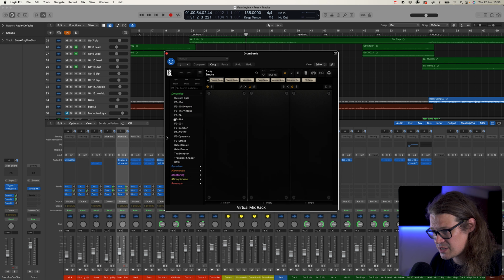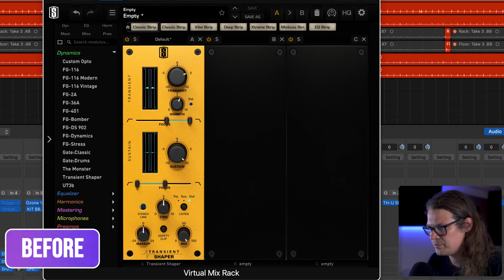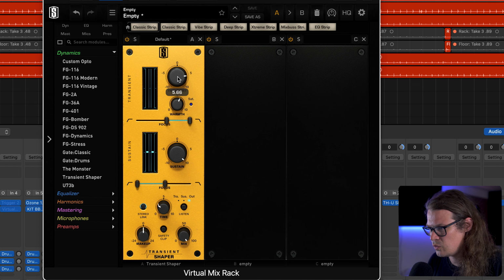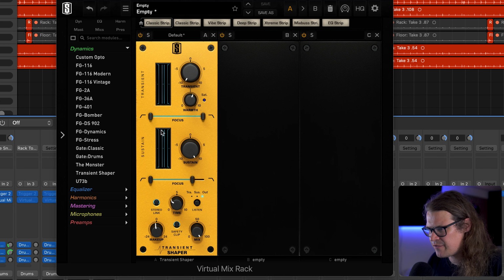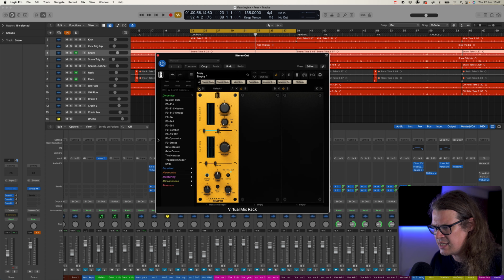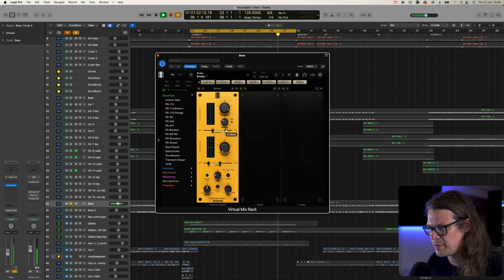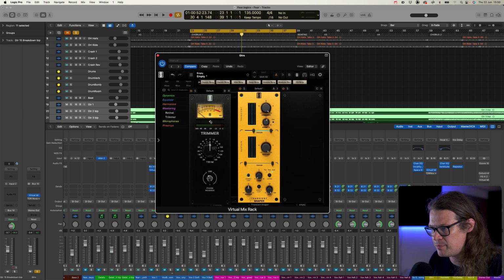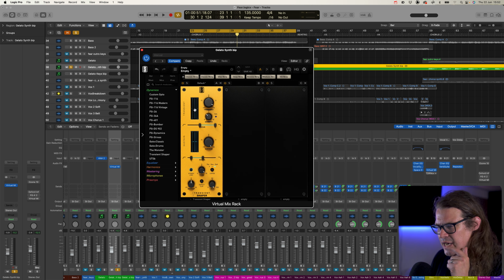Slate Digital Transient Shaper FIRST LOOK!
Let's check out the brand new Transient Shaper from Slate Digital!